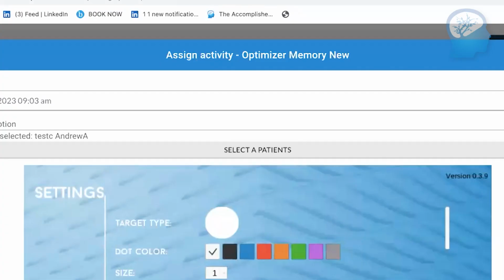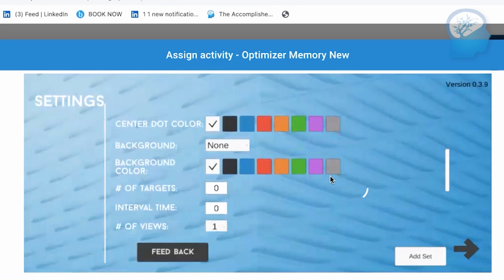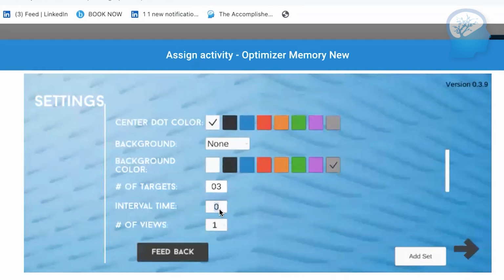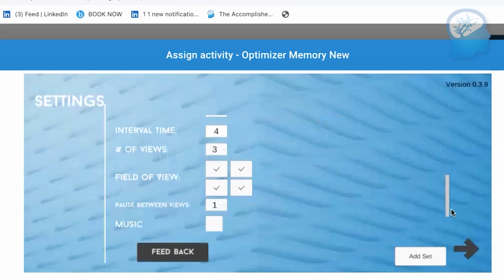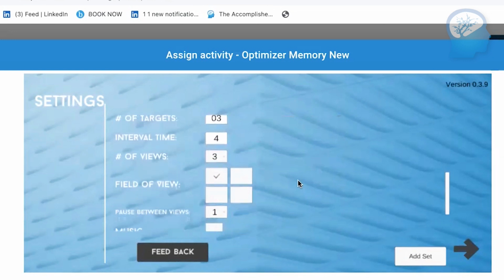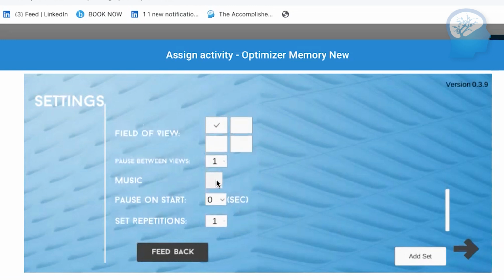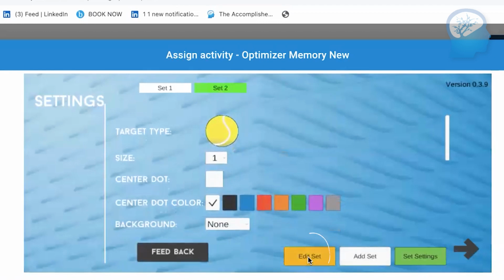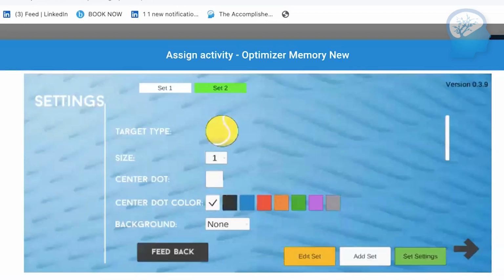The Accomplished Brain Software- Optimizer Memory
Eye Movement Program